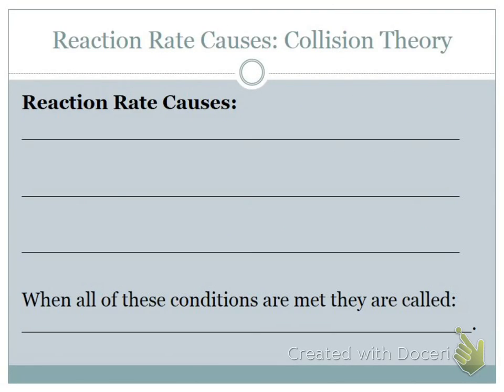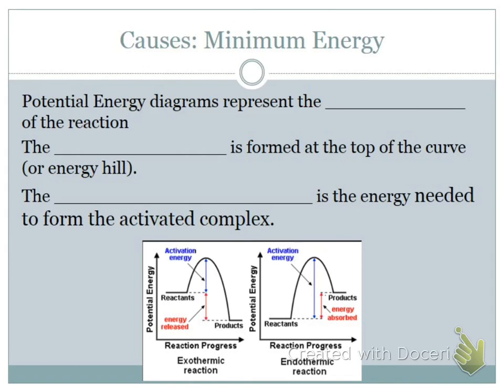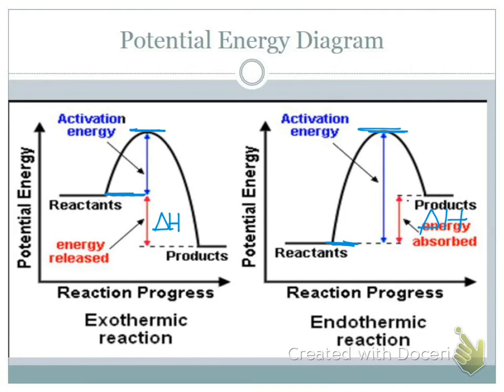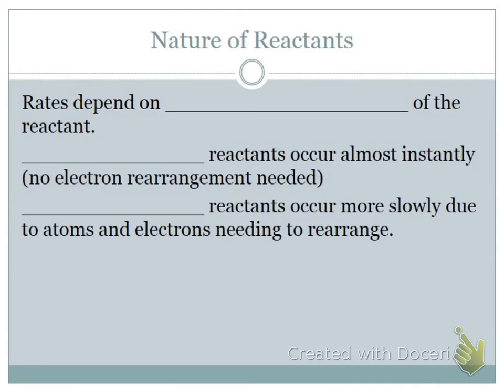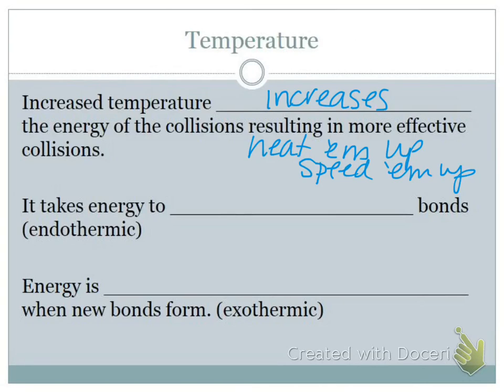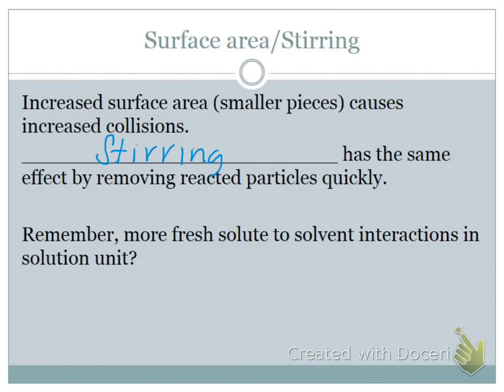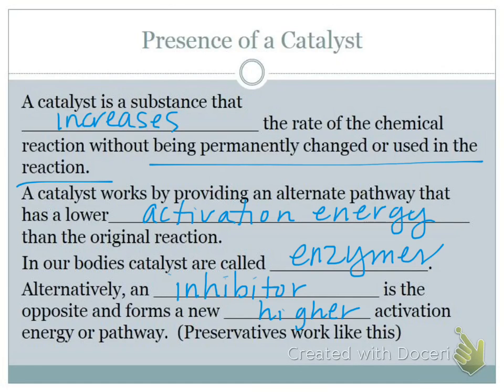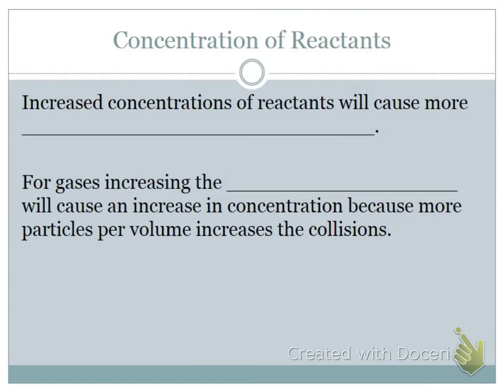PAP kinetics Lesson 1